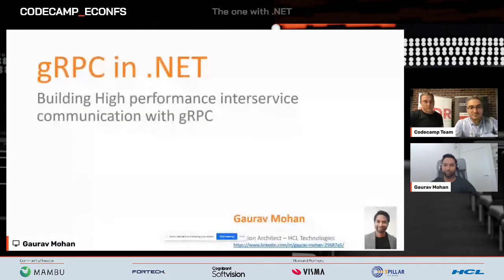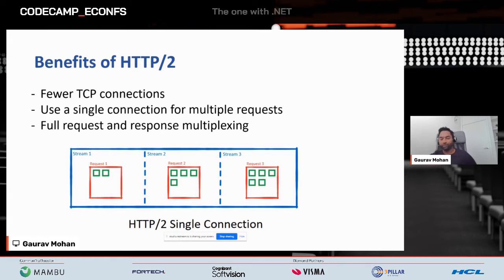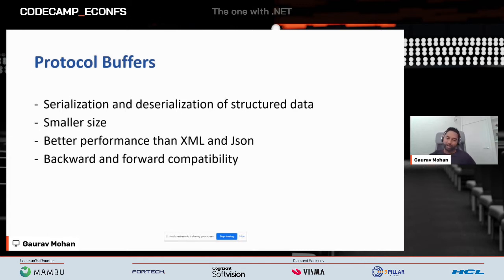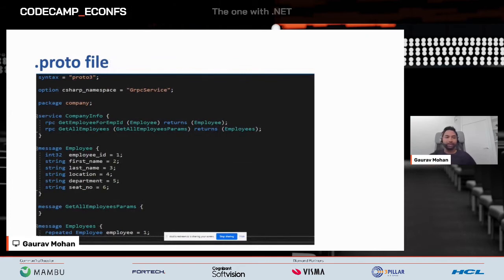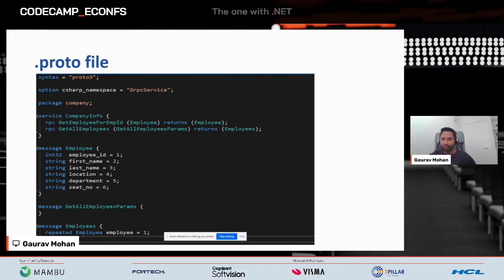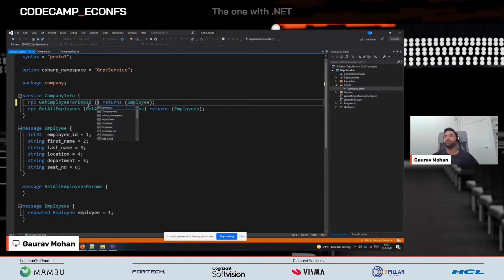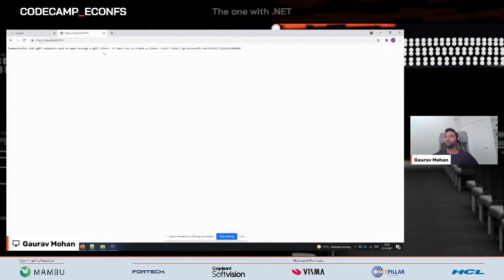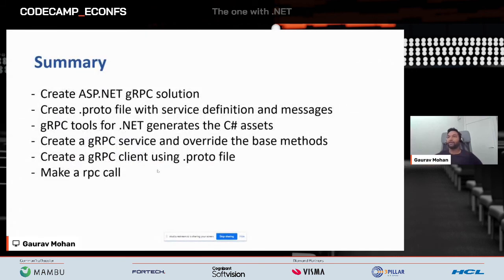gRPC in.NET – Building high performance interservice communication with gRPC, by Gaurav Mohan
gRPC in.NET – Building high performance interservice communication with gRPC, by Gaurav Mohan at Codecamp_The One with .NET, September 2021

In microservice architecture and modern distributed systems there is inherent need to develop cross platform, language agnostic, high performance services. In this session, you will see why gRPC is the ideal choice of communication between backend services. Also, Gaurav takes a look what .NET has to offer to get started with gPRC in developing contract-first APIs using protocol buffer.

Gaurav Mohan - Solution Architect at HCL Technologies Netherlands

Gaurav is a .NET and Azure architect working with HCL Technologies Netherlands. He has more than a decade of experience developing solutions and programming on.NET platform. He is passionate to work on latest technologies, Azure cloud, app modernization and shipping maintainable high-quality code.